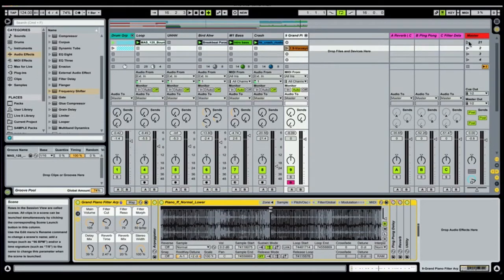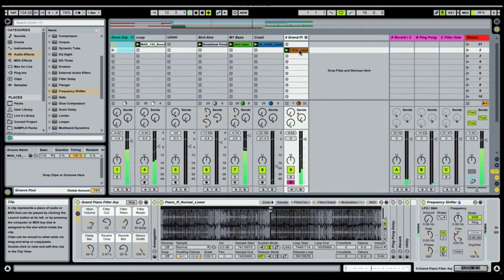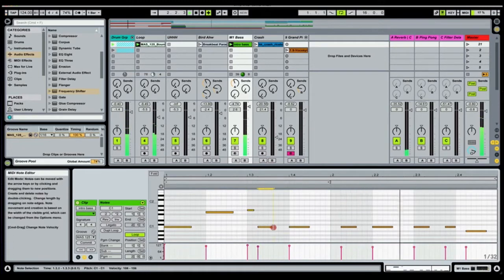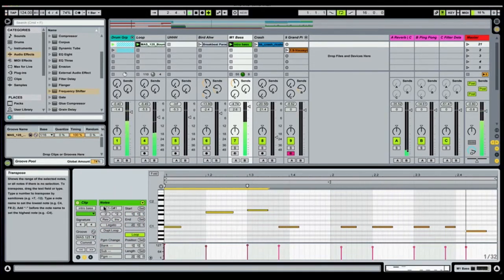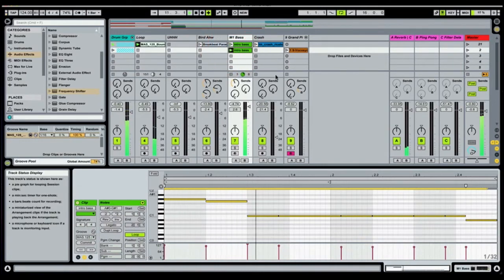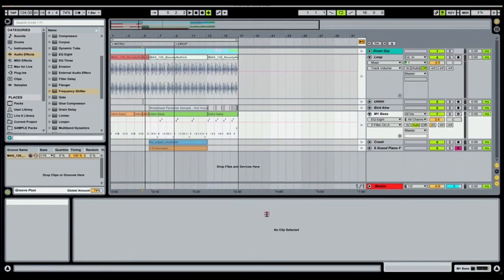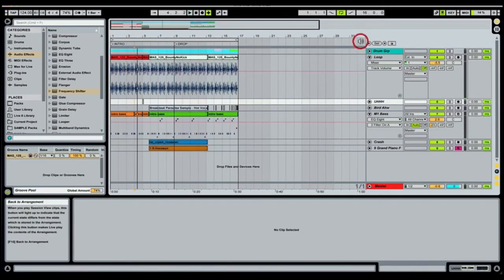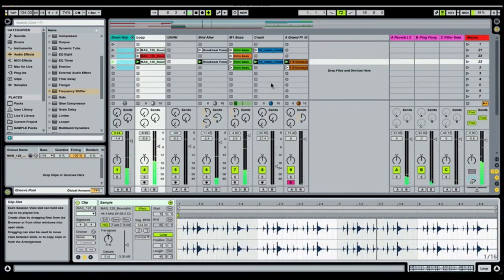Ableton 9 Tutorial - What's new in 9 - MIDI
Next we look at new features for working with and creating MIDI parts, to take a subBass course or call